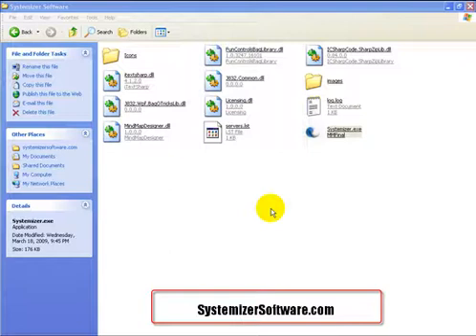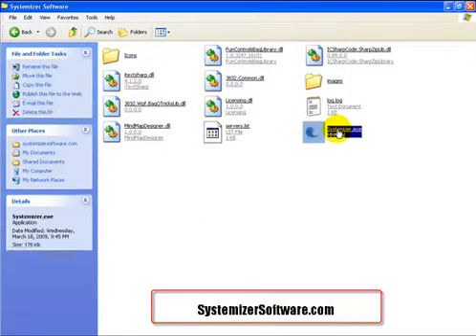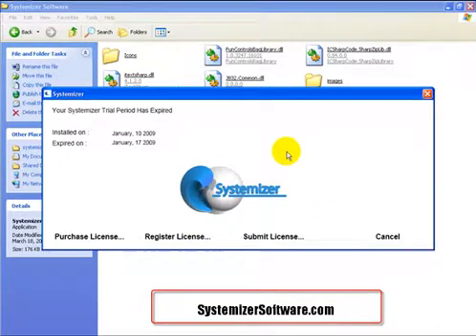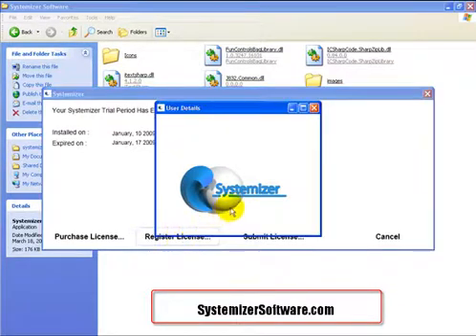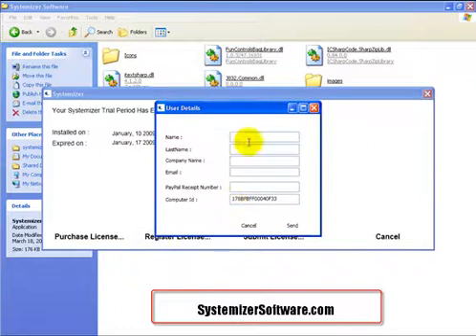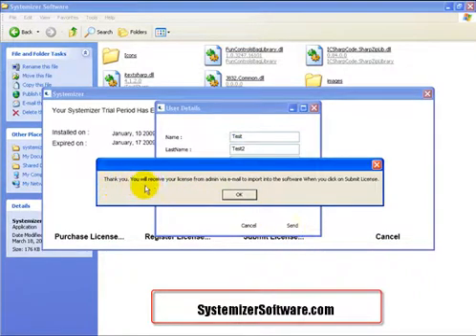How To Register Your Systemizer Mind Mapping Software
This video will show you how to register your Systemizer mind mapping software.